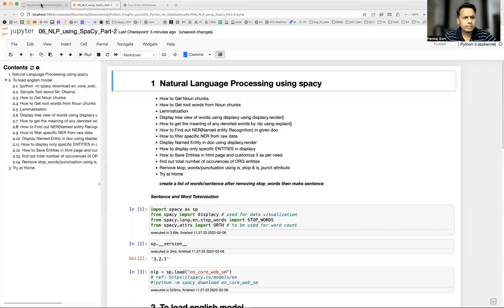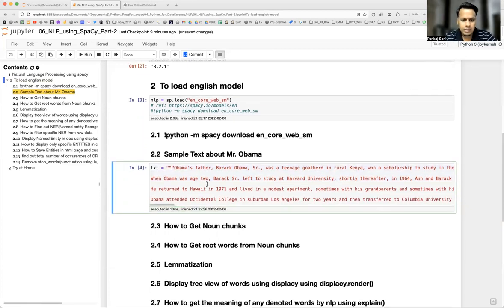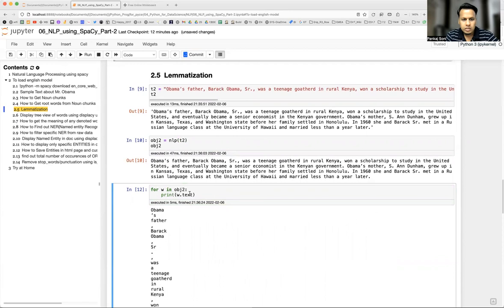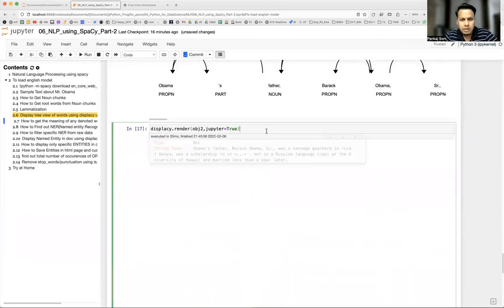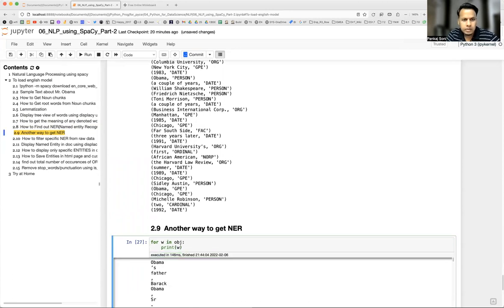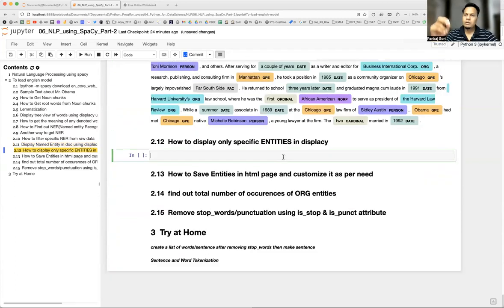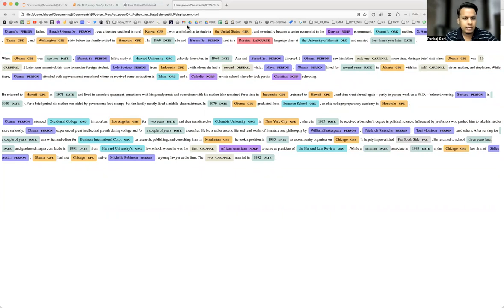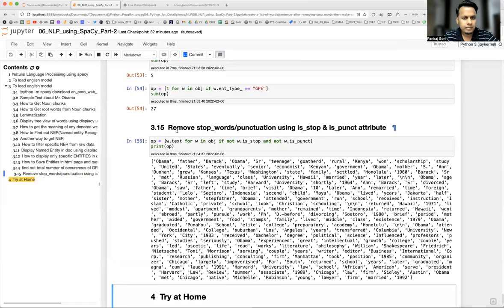NLP Tutorial with Spacy Part-2 | PyCSR | Learn Python Online with Pankaj Soni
In this tutorial you are going to learn followings:
- What is Shape of word
- How to calculate Shape of a Word
- What is noun chunk
- How to get noun chunks from nlp doc object
- How to extract root word from noun chunks
- What is displacy
- How to visualize POS tag
- What is NER
- How to visualize NER tag
- How to save NER entities in html file and display as in web browser
- How to filter stop words and punctuation from nlp doc objects

4. Best reading material for Python-NLP using SpaCy

In this video you are going to learn followings:
1. Natural Language Processing using spacy
2. To load english model
3. To load english model
4. !python -m spacy download encoreweb_sm
5. Sample Text about Mr. Obama
6. How to Get Noun chunks
7. How to Get root words from Noun chunks
8. Lemmatization
9. Display tree view of words using displacy using displacy.render()
10. How to get the meaning of any denoted words by nlp using explain()
11. How to Find out NER(Named entity Recognition) in given doc
12. Another way to get NER
13. How to filter specific NER from raw data
14. Display Named Entity in doc using displacy.render
15. How to display only specific ENTITIES in displacy
16. How to Save Entities in html page and customize it as per need
17. find out total number of occurences of ORG entities
18. Remove stopwords/punctuation using isstop & is_punct attribute

""Happy Learning''!!!